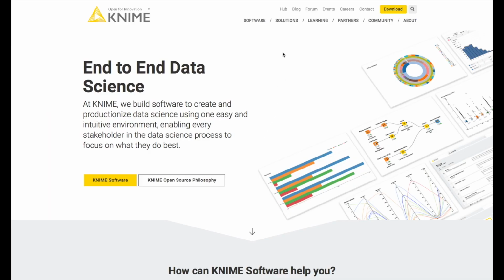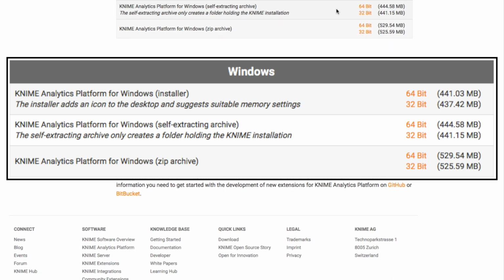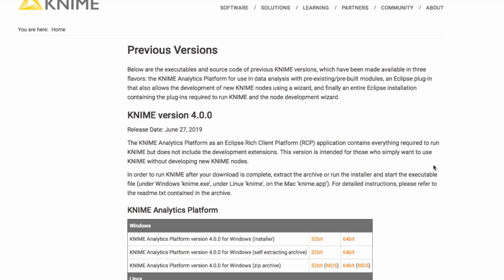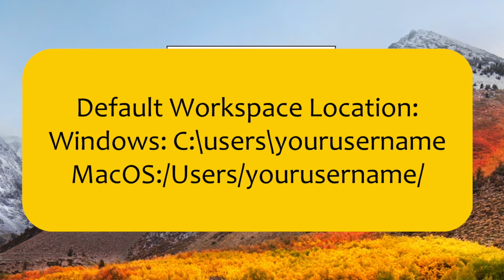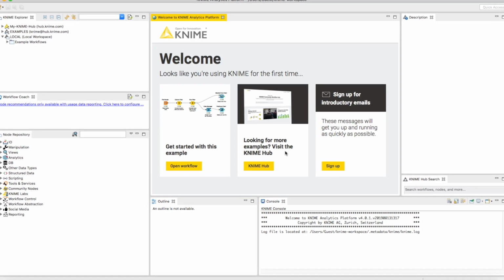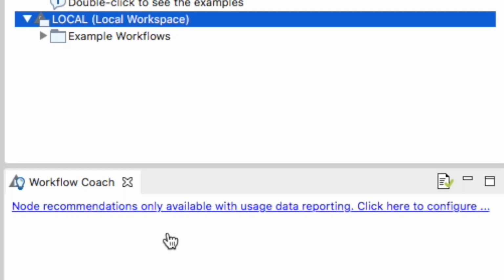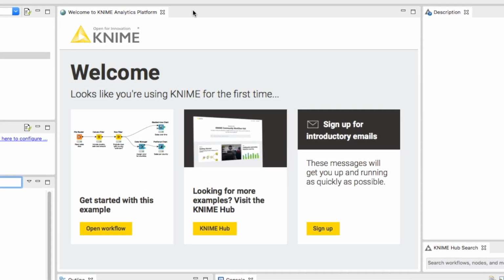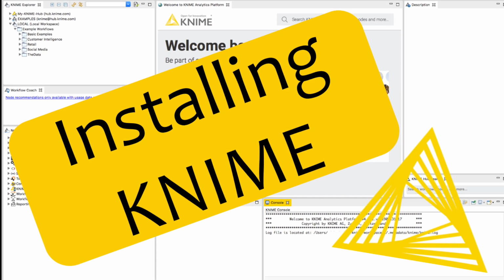Installing KNIME Analytics Platform on MacOS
In this video I explain how to download and install KNIME on MacOS!

I also provide a quick overview of the KNIME workspace and it's components.

I mention this in the video, but it's worth noting - remember, your KNIME workspace defaults to a folder in the following locations:

Windows: C:\users\yourusername
MacOS:/Users/yourusername/